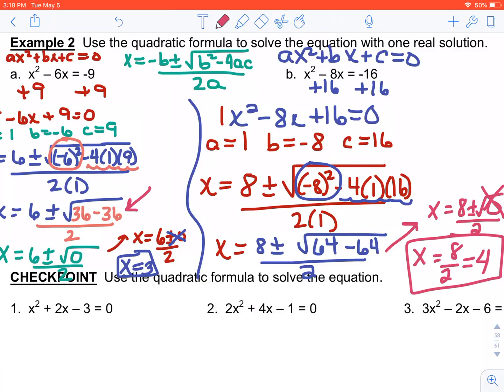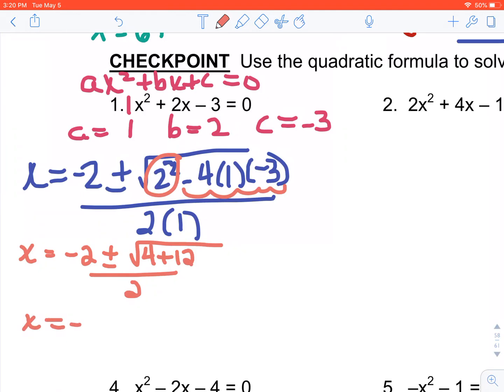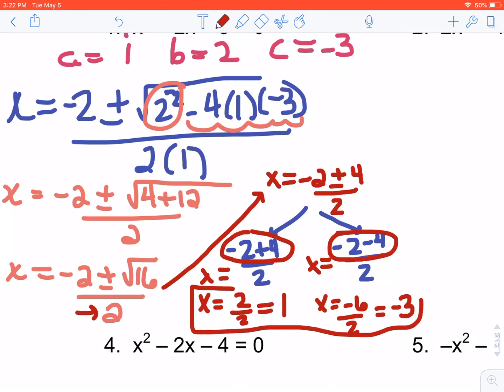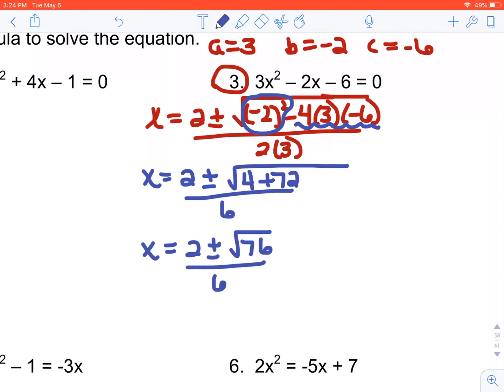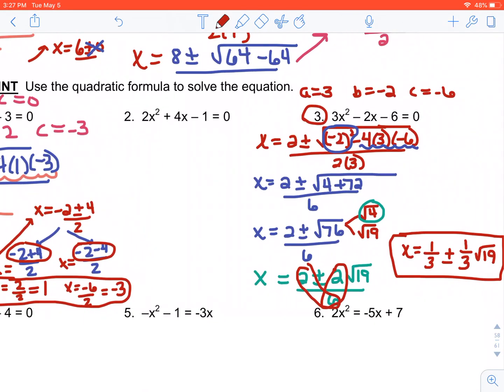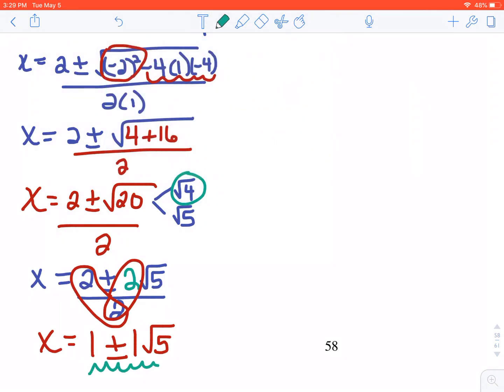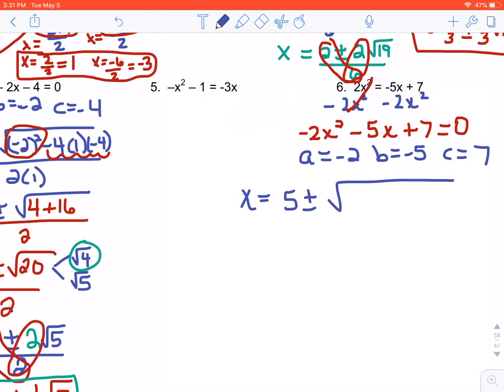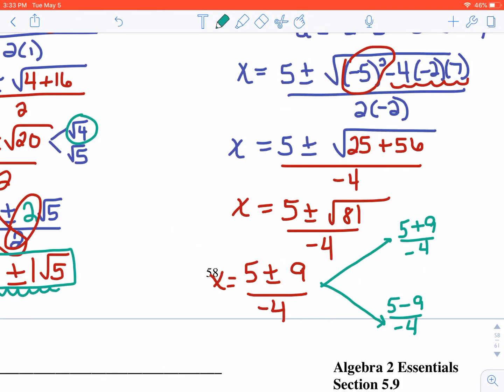Section 5.9 - The Quadratic Formula Day 2